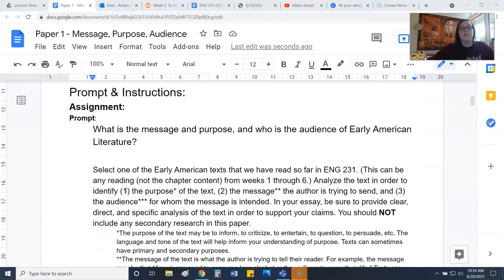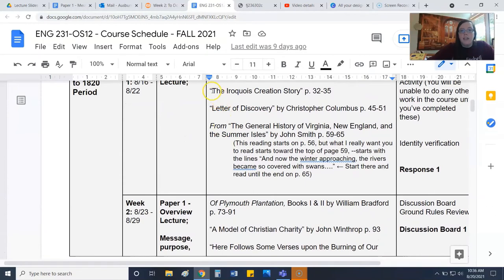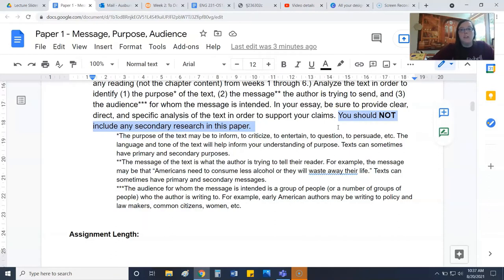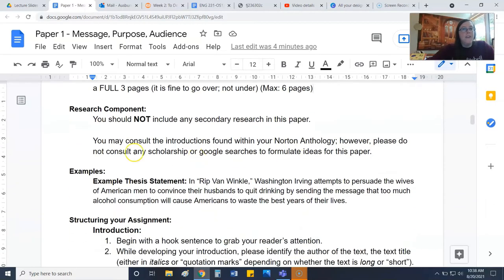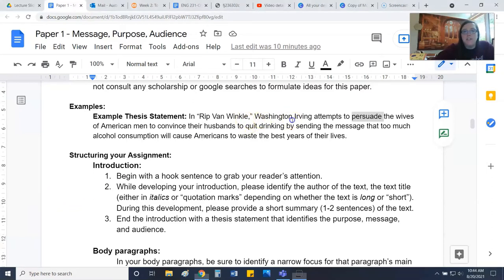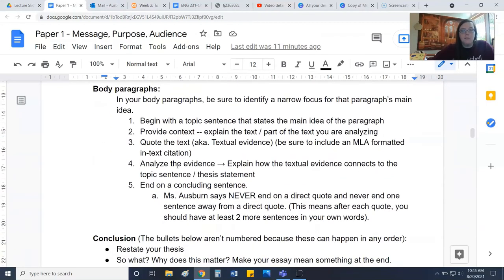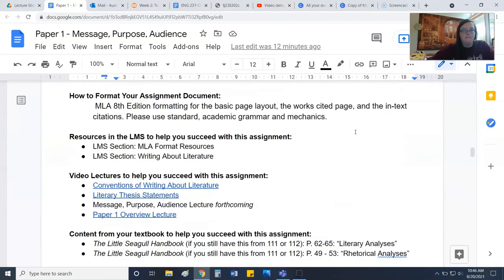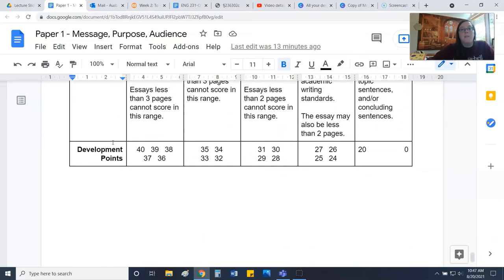ENG 231 | Paper 1 Walkthrough - Audience, Purpose, Message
What to know about the first paper in ENG 231